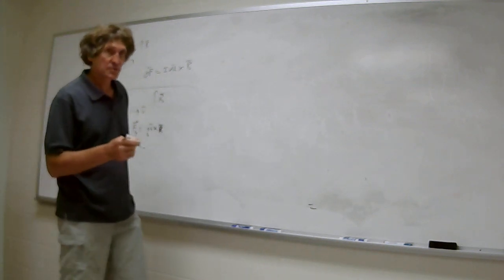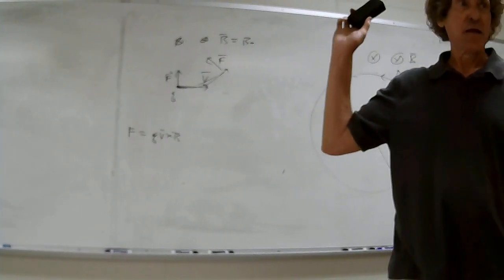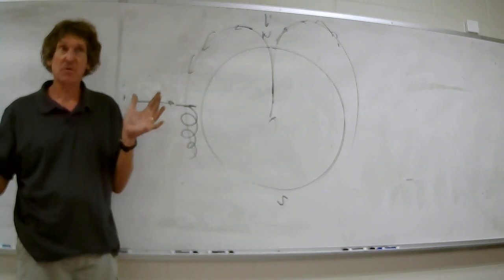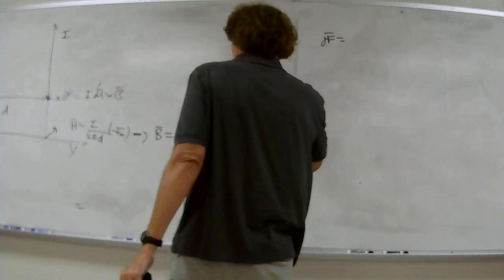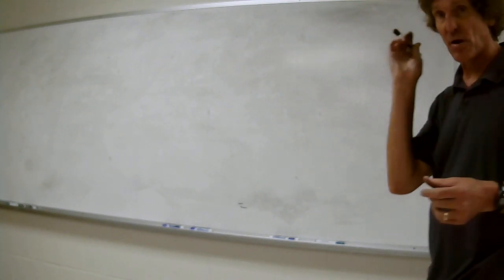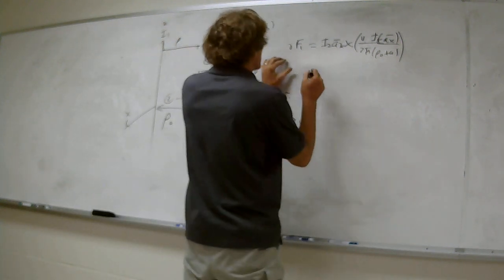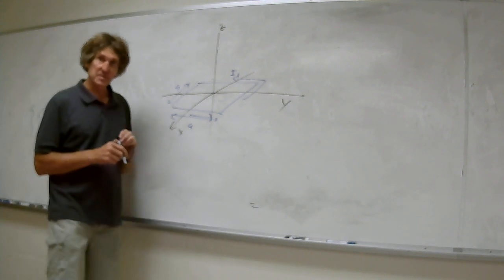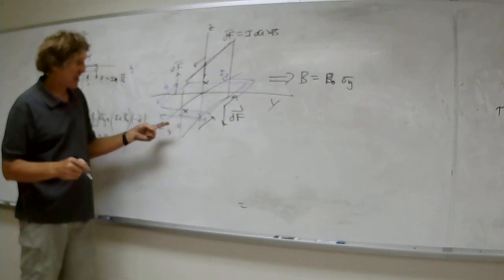ELEC 3310 Summer 2023 Lecture 18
This is the eighteenth lecture of EMAG recorded on Friday, July 7 2023.